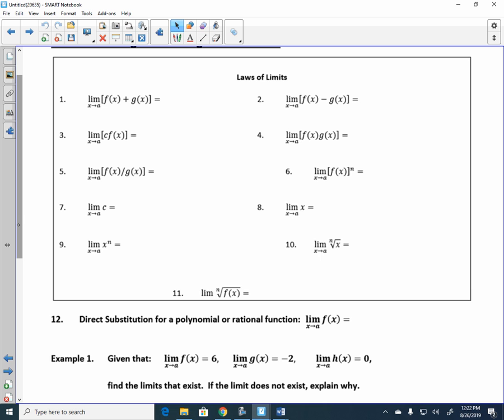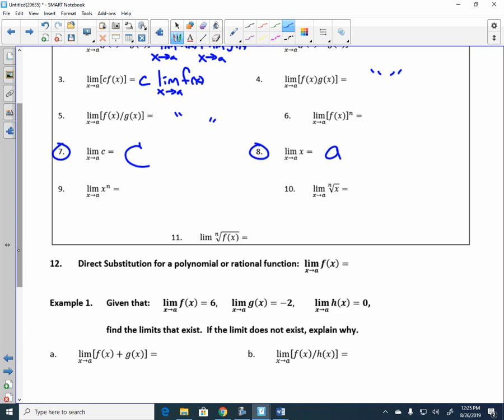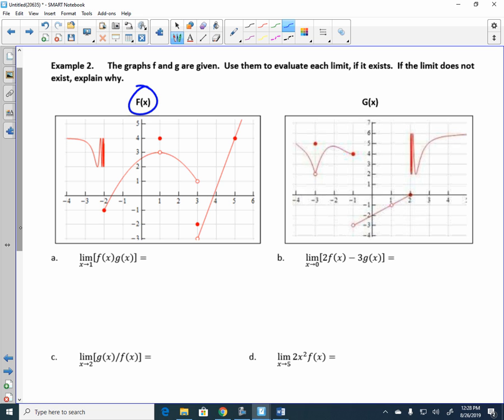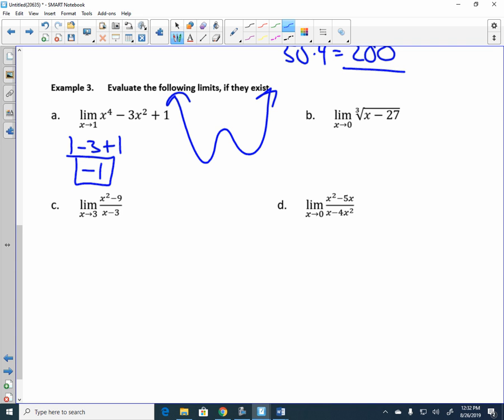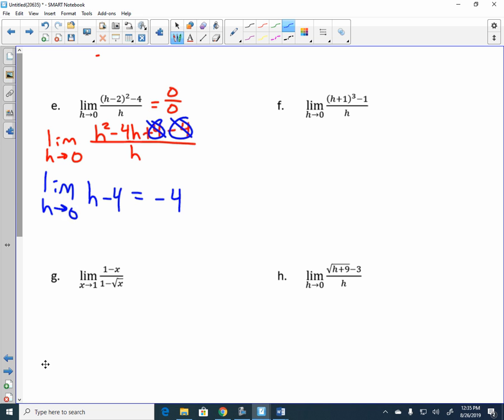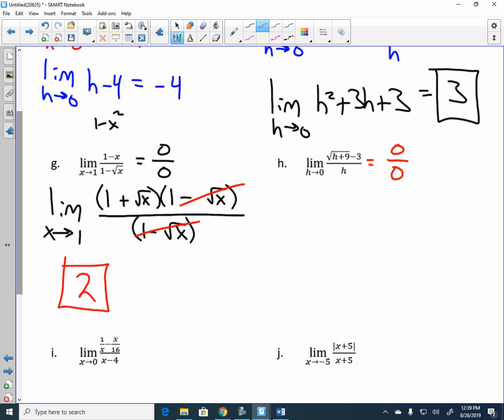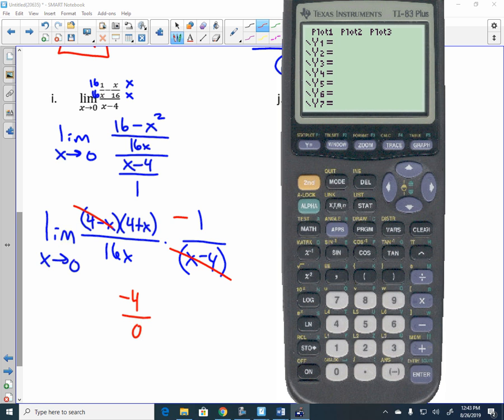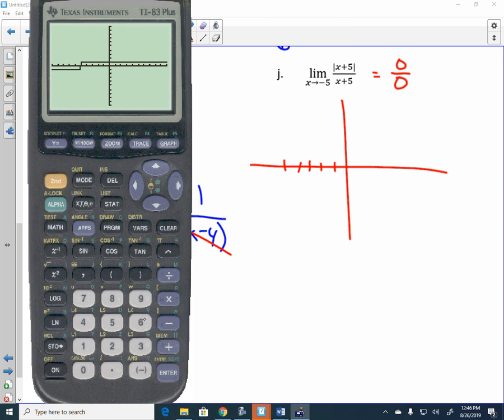Calculus Unit 2 3 Notes Laws of Limits 2019